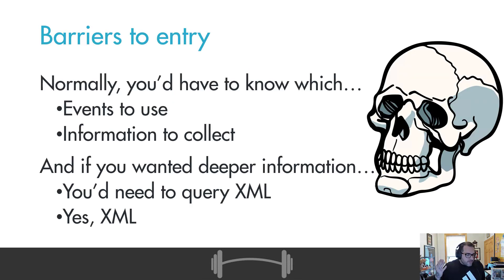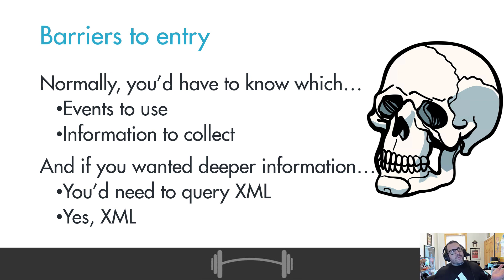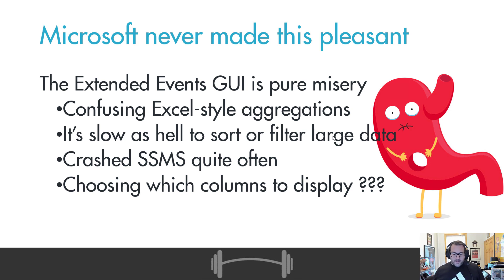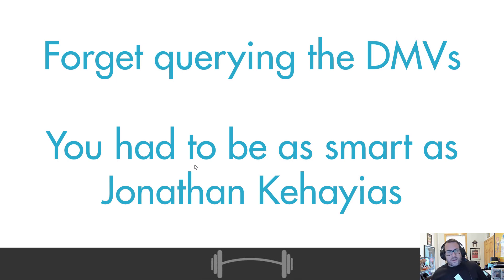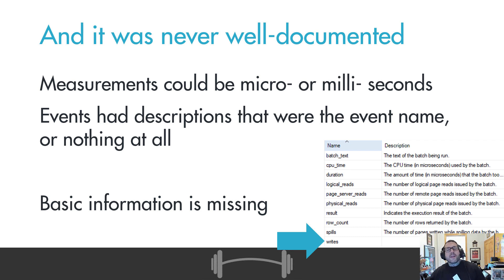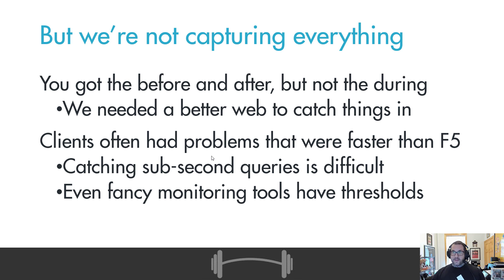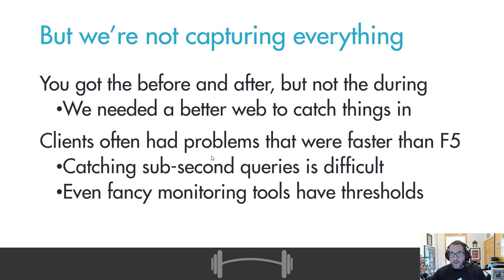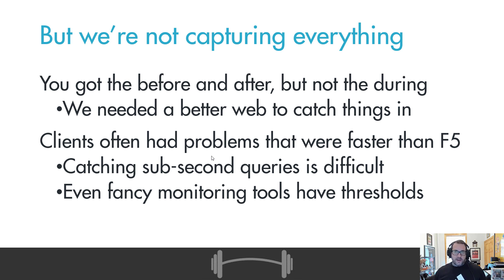Intoducing sp_HumanEvents: Making Extended Events Easy In SQL Server